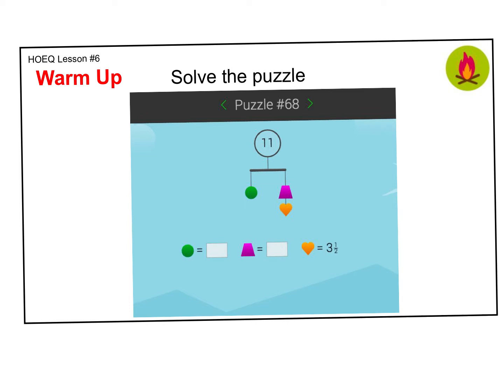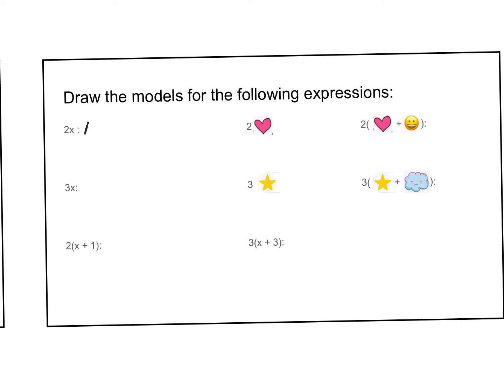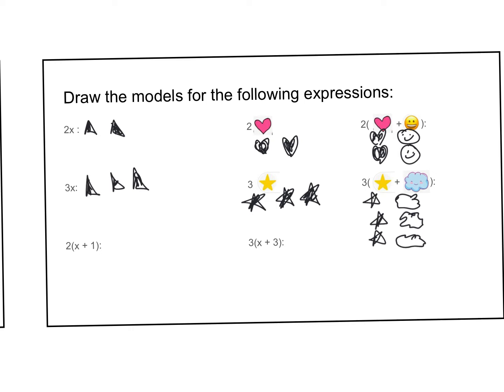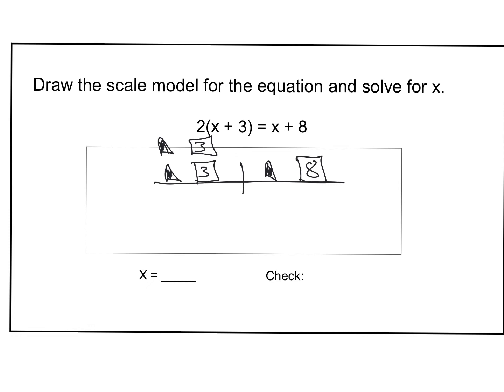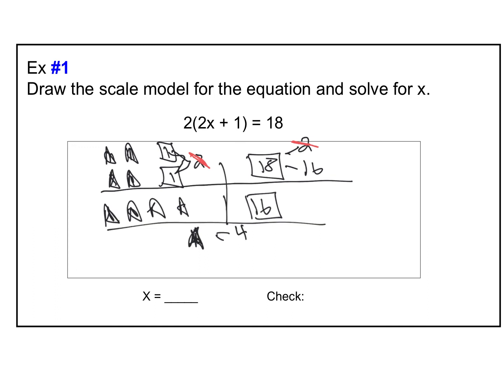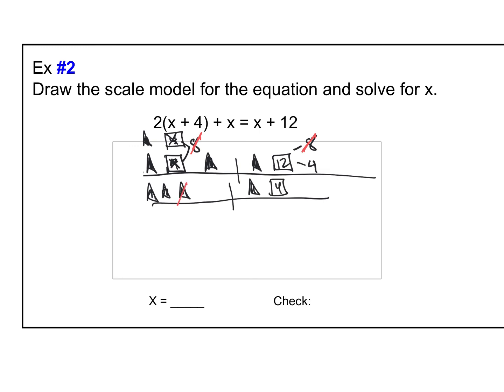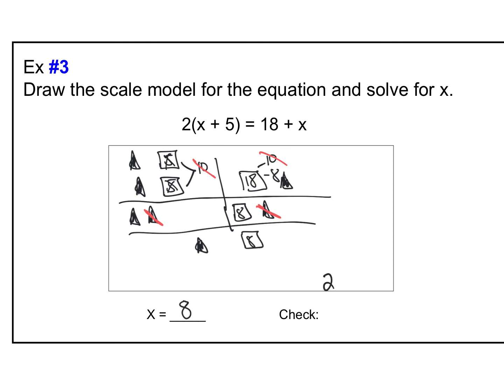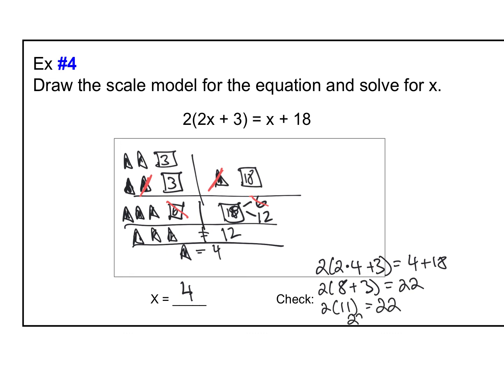HOEQ Lesson #6_ Parentheses Notes-1.mp4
This video explores lesson 6 of hands on equations and introduces parentheses into the equations.